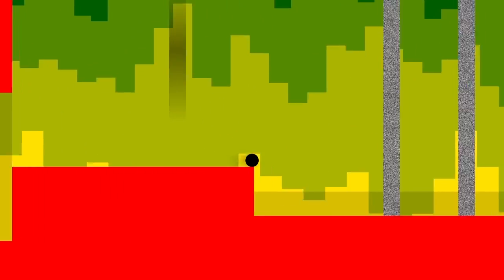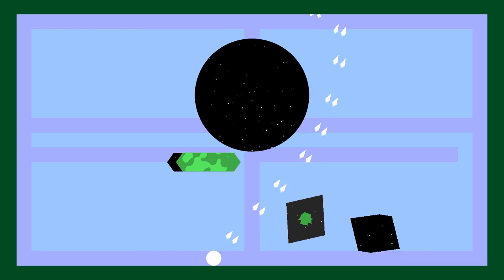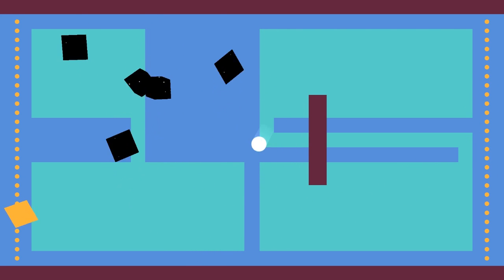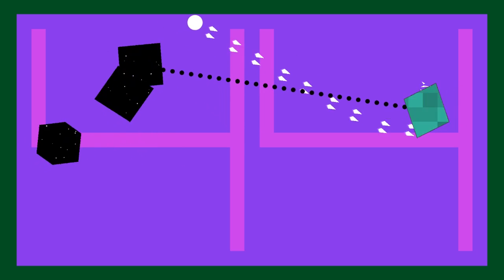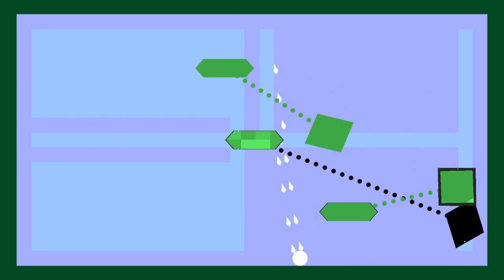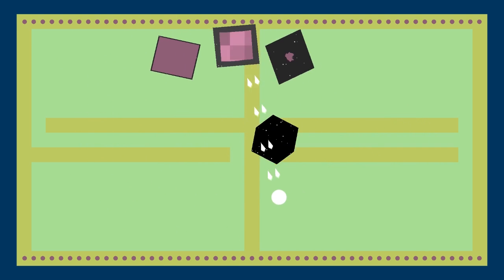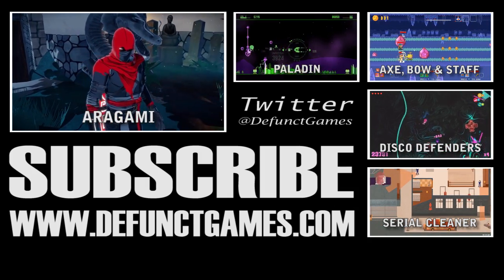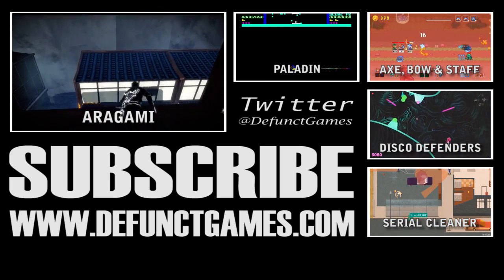Review: Thoth (Steam) - Defunct Games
Defunct Games reviews Thoth, available October 7 on Steam.

Thoth probably won't win over those who aren't into dual-stick shooters, but fans of the genre will find a fun little action game with a handful of inventive twists on the formula. I like the simple look, the electronic soundtrack and the way it will play with the rules from one stage to the next. If this is the direction Carlsen Games is headed, then I can't wait to see what comes next.